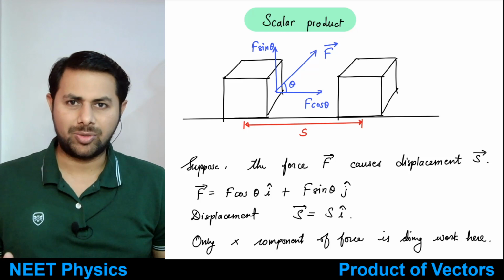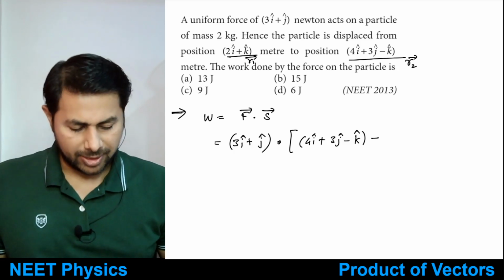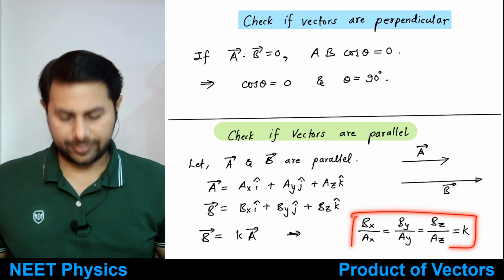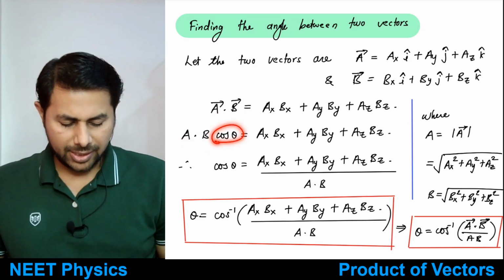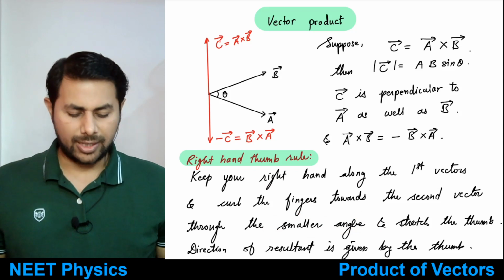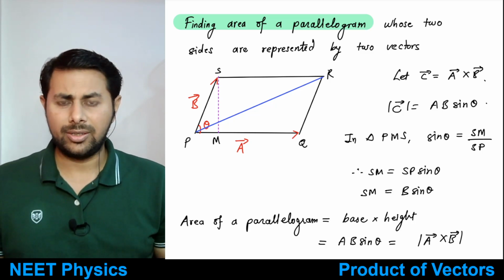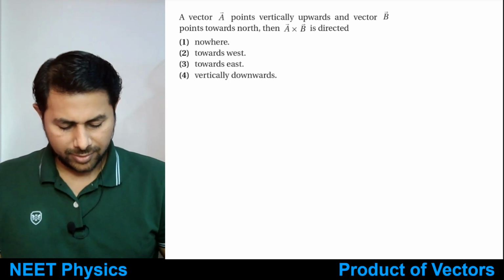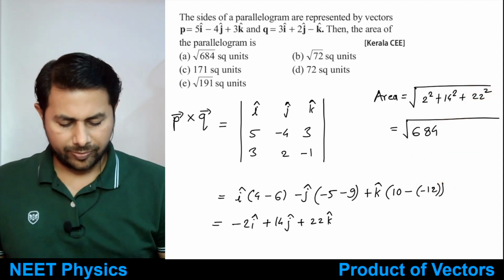NEET 2024 Physics: Mastering Scalar and Vector Products - Essential Techniques Unveiled!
Title: "NEET 2024 Physics: Mastering Scalar and Vector Products - Essential Techniques Unveiled!"

Description: 🚀 Supercharge your NEET 2024 Physics preparation with our in-depth session on Scalar and Vector Products! In this comprehensive class, we demystify these fundamental concepts, providing you with essential problem-solving techniques to tackle a wide range of physics problems with confidence.

🔍 Key Topics Covered:
1️⃣ Scalar Product Fundamentals: Explore the basics of scalar product (dot product), understanding its applications in determining work, projections, and angles between vectors.
2️⃣ Vector Product Dynamics: Dive into the dynamics of vector product (cross product), unraveling its significance in calculating torque, magnetic force, and determining areas.
3️⃣ Problem-solving Strategies: Learn systematic approaches to solve problems involving scalar and vector products, with a focus on mechanics, electromagnetism, and more.
4️⃣ Real-world Applications: Discover practical examples where scalar and vector products play a crucial role, connecting theoretical concepts to their applications in various fields of physics.

- Clear explanations and step-by-step problem-solving techniques for scalar and vector products
- Tips and tricks to tackle problems effectively in the exam

🔔 Elevate your understanding of Scalar and Vector Products for NEET 2024. 🌟

Who will find this series useful:
Students searching for most expected questions for neet 2024 physics, Students searching for the best crash course for neet 2024, students looking for neet 2024 preparation one shot videos, students who are interested in for neet 2024 question practice series, students who want help with neet mind map series 2024, students searching most important questions in neet 2024, students searching for neet 2024 preparation motivation, physics important formulas for neet 2024 and also students searching for physics strategy for neet 2024 in 3 months.